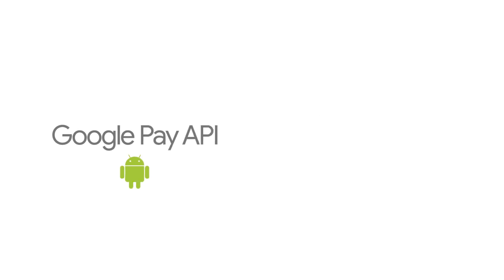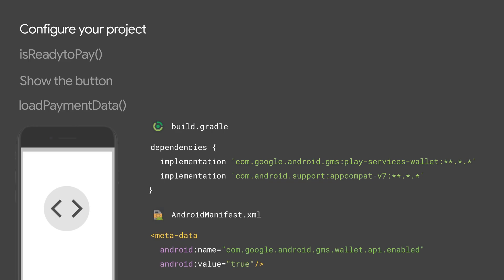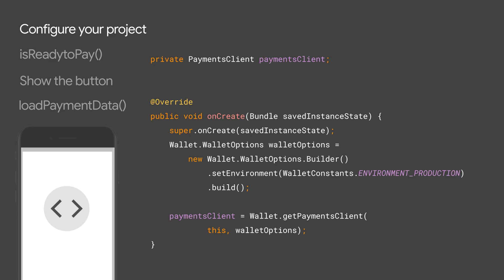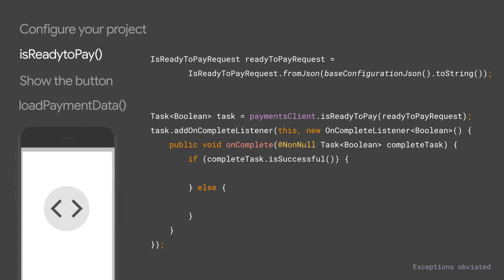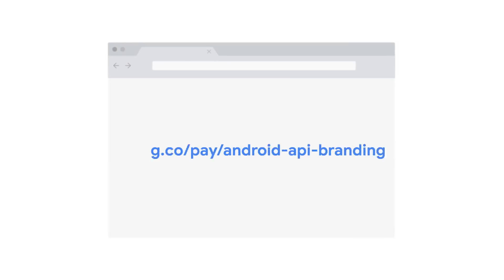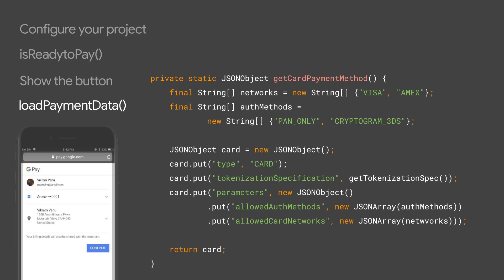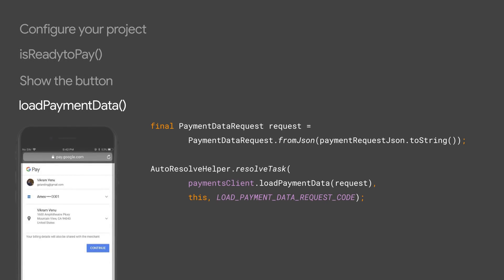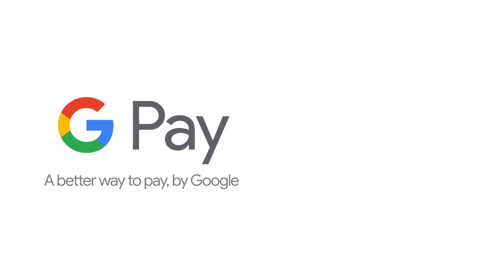Google Pay API implementation demo (Android)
With the Google Pay API, your customers can use the cards saved to their Google Accounts for seamless checkout within your apps and sites. Learn how to implement the API for Android with just a few lines of code and how it works with your existing payments provider.

Have questions? Contact our support → g.co/pay/support

Additional resources to help you improve your check out experience: Chrome Autofill → g.co/pay/autofill